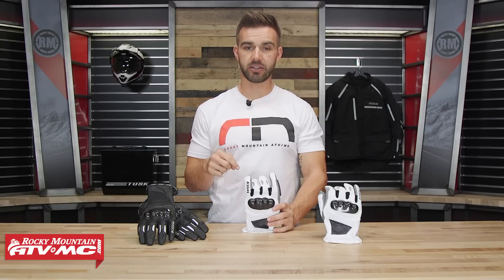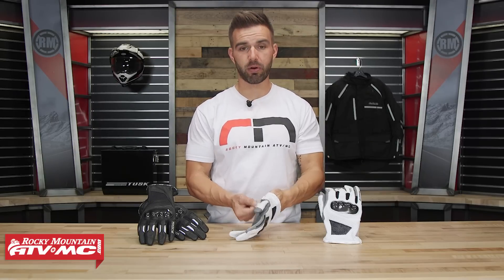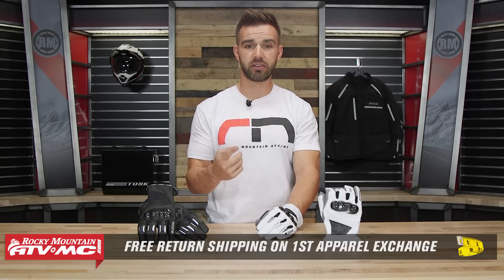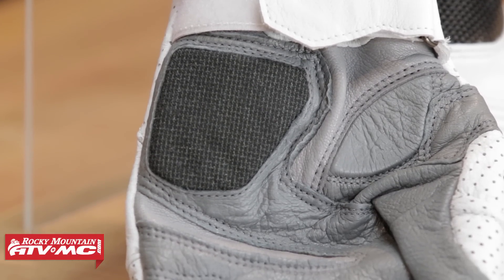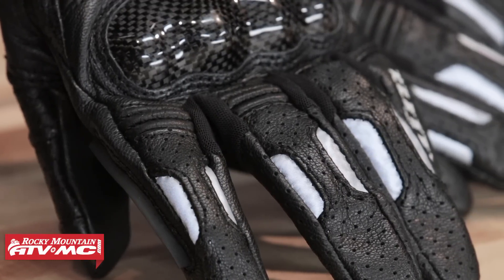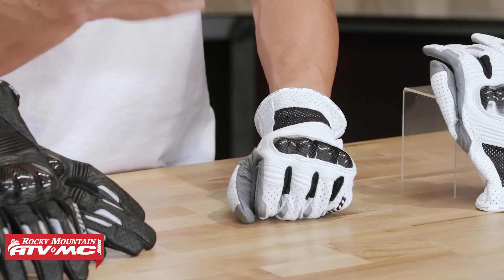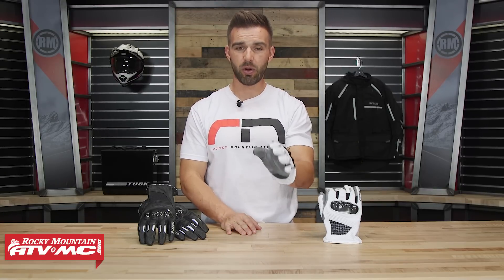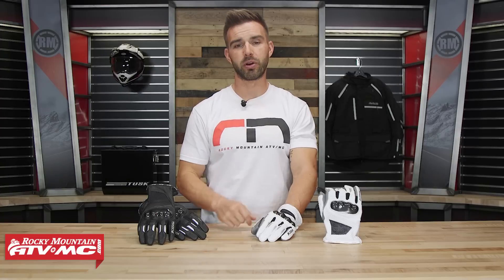Klim Induction ADV Motorcycle Gloves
Klim’s dedication to rider comfort reaches a higher degree with the new Induction Glove. Engineered for maximum airflow while providing unmatched durability and comfort, Klim’s warm weather-specific, gauntlet-length, perforated leather adventure glove dominates heat and fatigue. Premium features include Pittards® Armortan® ceramic-reinforced leather palm construction that outlasts generic leather, Carbon Fiber knuckle impact plate and integrated Poron® XRD™ Extreme Impact Protection foam for knuckle, wrist and palm coverage. The unique dual-closure system ensures a more secure fit for every ride. With its amazing fit and dexterity due to obsessive attention to patterning during the design process, the Induction promises full coverage and maximum comfort for the hottest rides.